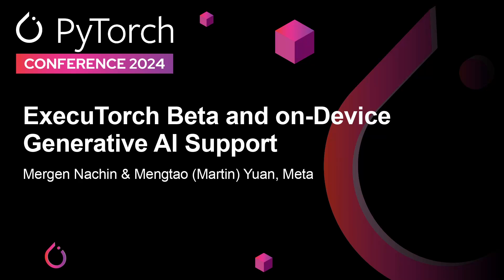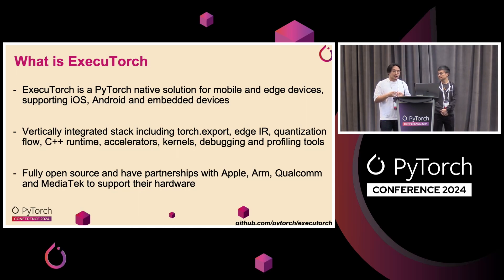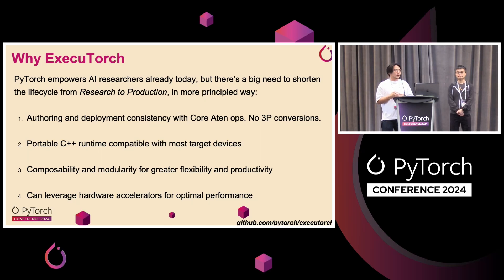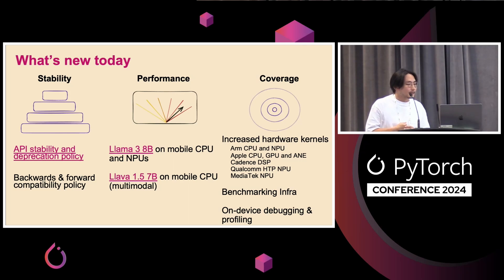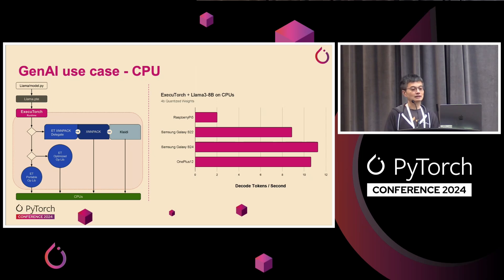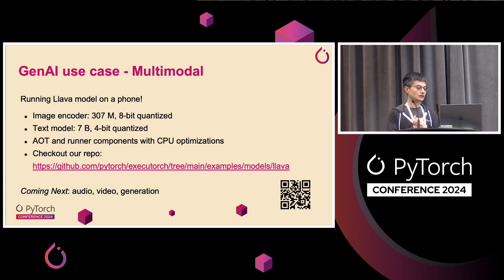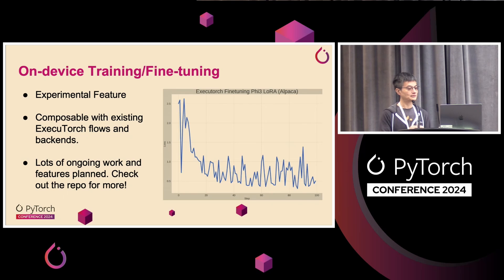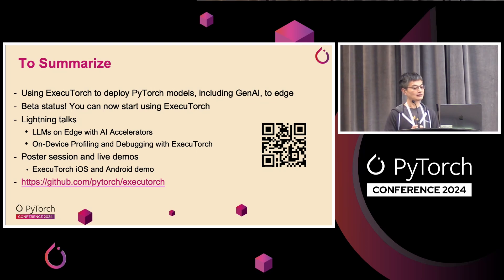ExecuTorch Beta and on-Device Generative AI Support - Mergen Nachin & Mengtao (Martin) Yuan, Meta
During this session, we will discuss real-life case studies focusing on the productionization of PyTorch models onto edge devices and welcome the community to begin adopting ExecuTorch. Since announcing the ExecuTorch MVP at the previous PTC, we have made significant progress in terms of stability, model coverage, accelerator performance, and developer experience, reaching a milestone that marks the transition to beta status. In addition to the above improvements, we continue to support generative AI models. Since the alpha launch that initially enabled support for LLama2/3 models, we have now expanded our capabilities to include multimodal use cases and developed mobile demo apps showcasing these new features.